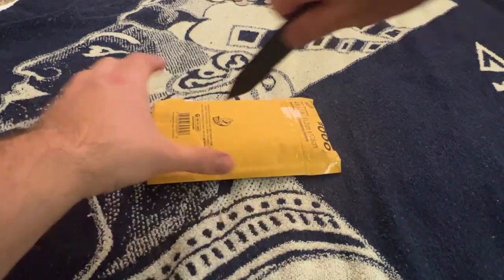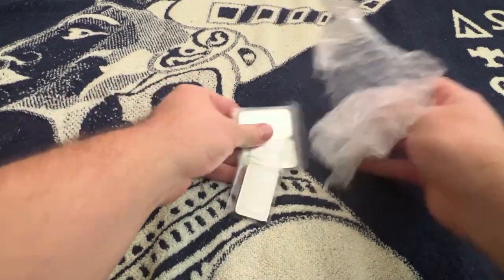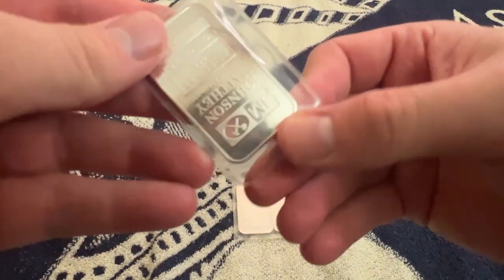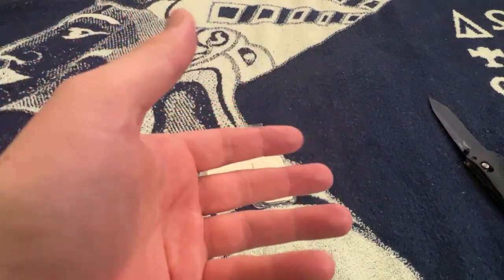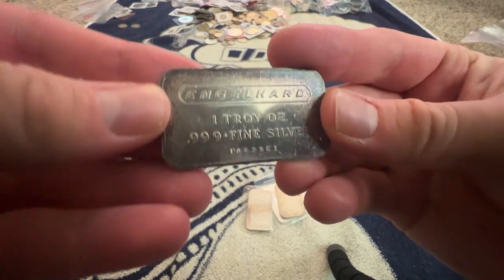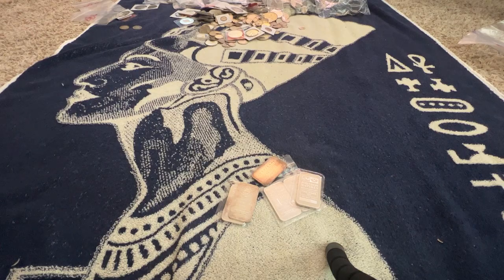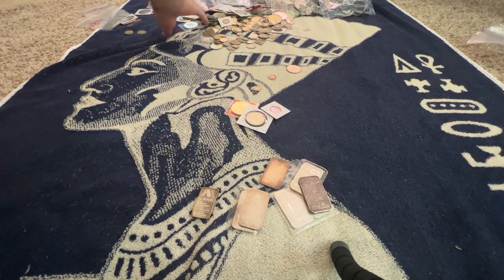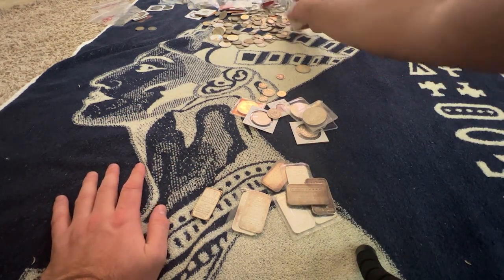Epic Deal on Classic Silver Bars! Engelhard & Johnson Matthey! Are You In? Silver Mania!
1. Open to all ages 13 years and older (ages below 18 must have parental consent to participate).
2. No purchase necessary.
3. Void where prohibited.
4. YouTube is not a sponsor nor involved in the giveaway.
5. All of the items given away are gifts from myself to the winners.
6. I will explain any rules for the Giveaway in the video or during the livestream.
7. To participate, you must be a subscriber and like the video.